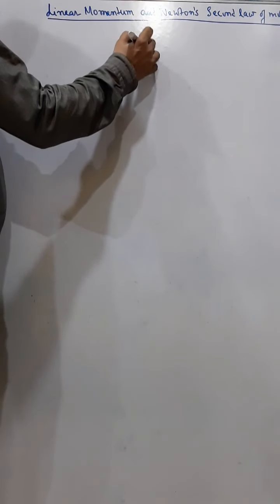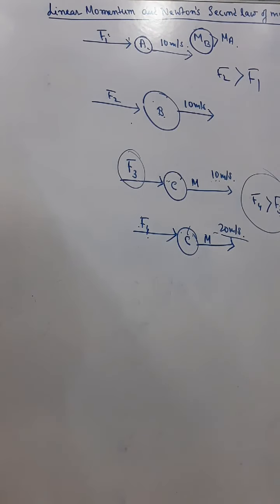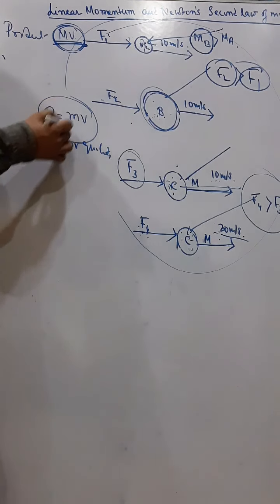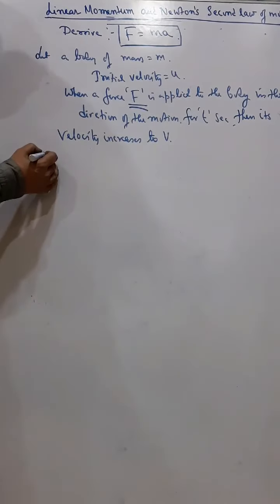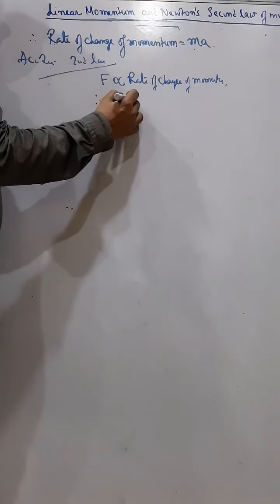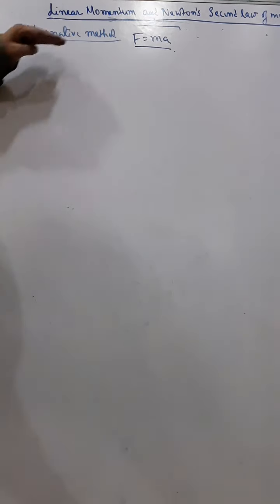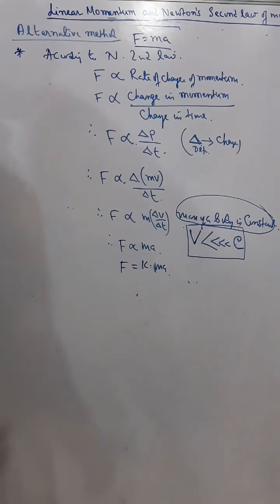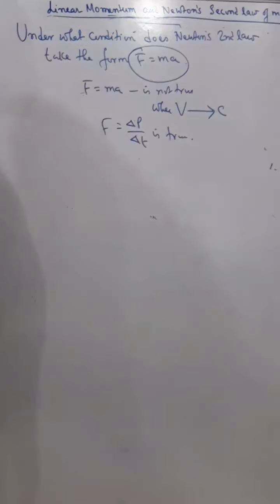Laws of motion part 4 class 9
Linear momentum, Newton's second law of motion,Derivation of f=ma.